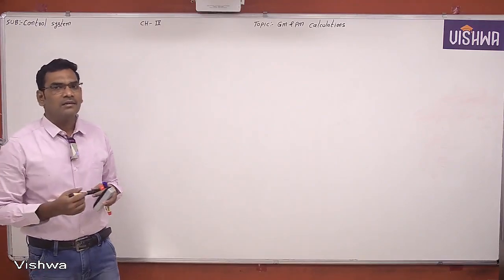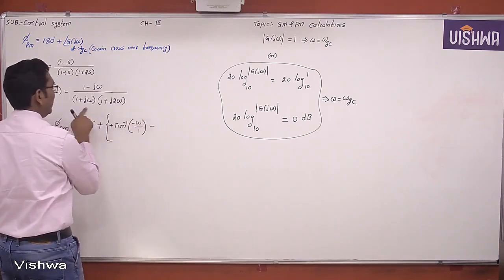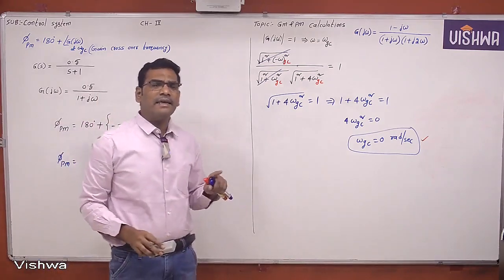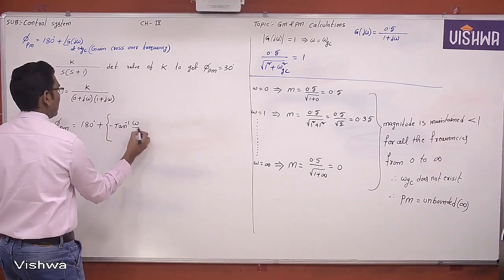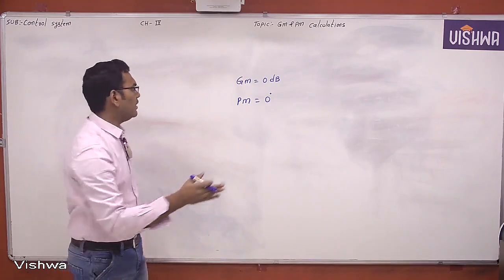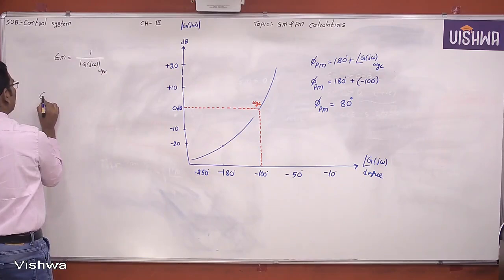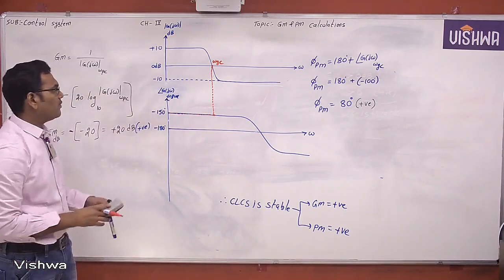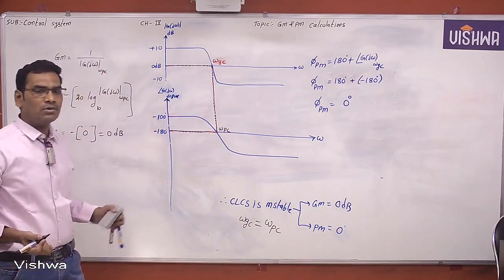GATE 2026 | Control Systems | CWB On Gain Magin & Phase Margin 2 | Prof. Ravi Kumar